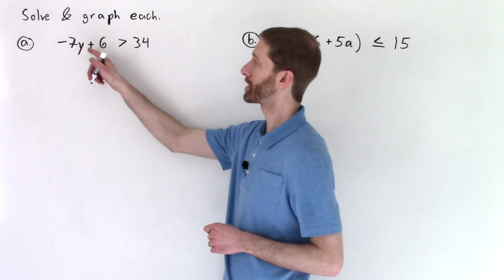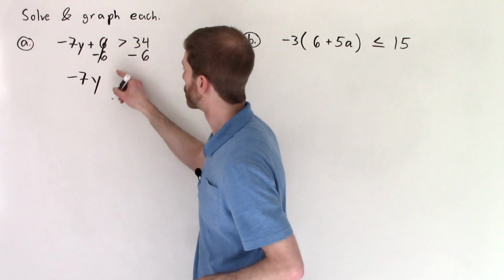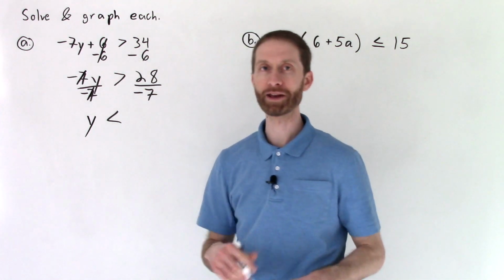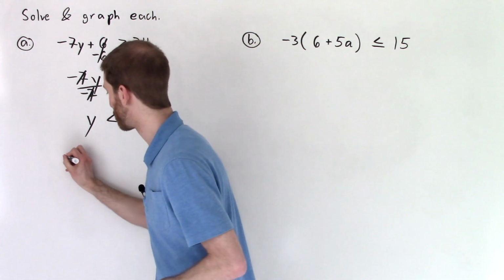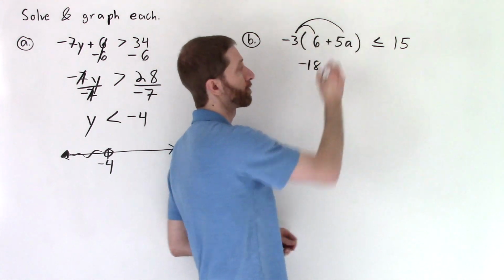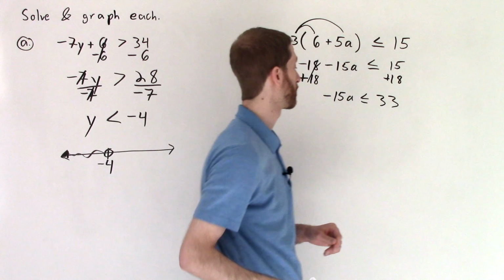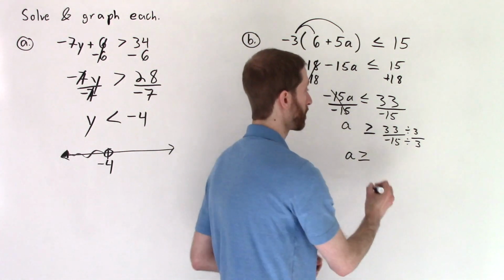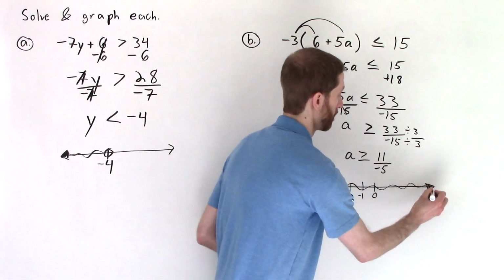4 4 Video 2 Solving and Graphing Two Step Inequalities with Switching Signs